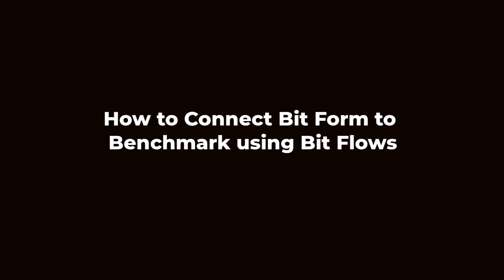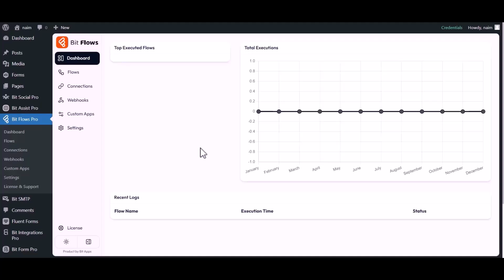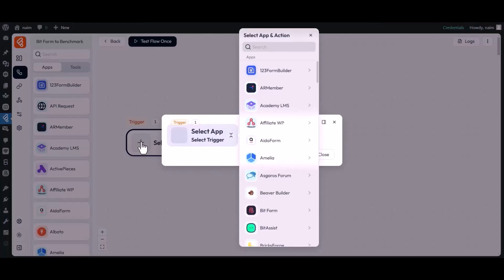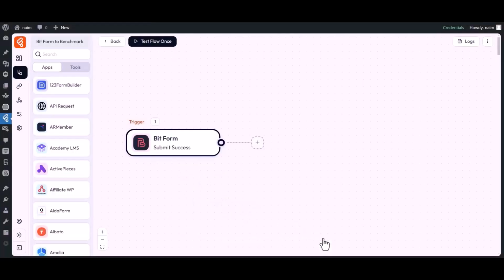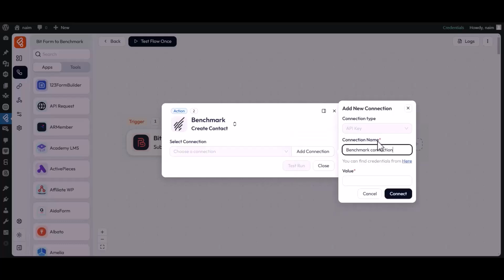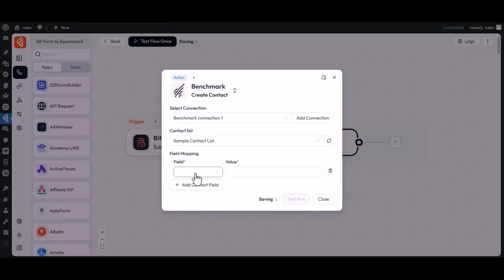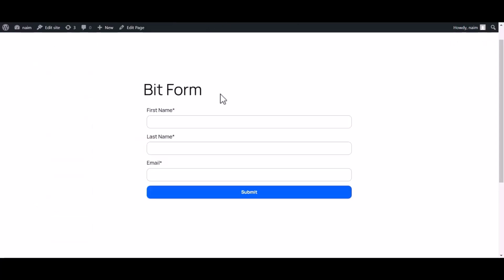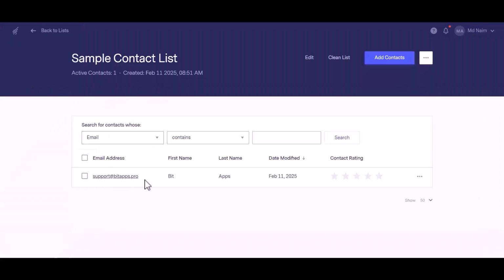How to Connect Bit Form to Benchmark Using Bit Flows | Step-by-Step Tutorial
Welcome to today’s tutorial! 🚀 In this video, I’ll guide you through the step-by-step process of connecting Bit Form to Benchmark using Bit Flows, a powerful no-code automation plugin for WordPress. With Bit Flows, you can effortlessly automate workflows, integrate apps, and streamline your email marketing process—without writing a single line of code!
What You’ll Learn in This Video:
 How to connect Bit Form to Benchmark using Bit Flows
 How to automate contact creation in Benchmark
 How to map and transfer data from Bit Form to Benchmark
 How to test and verify your automation workflows

Timestamps:
 (0:00) Introduction
 (0:07) Overview of Bit Flows – A powerful WordPress automation plugin
 (0:09) How Bit Flows simplifies app integrations
 (0:14) Verifying Bit Flows installation
 (0:18) Goal: Automatically adding a new contact to Benchmark from Bit Form submissions
 (0:28) Understanding the workflow process
 (0:31) Step 1: Creating a new flow in Bit Flows
 (0:46) Step 2: Adding Bit Form as a trigger
 (1:26) Step 3: Adding Benchmark as an action
 (2:34) Step 4: Running a test
 (3:02) Step 5: Verifying the new contact in Benchmark
 (3:11) Checking the contact list in Benchmark to confirm automation
(3:16) Wrapping up the tutorial
Start Automating Your Email Marketing Today!